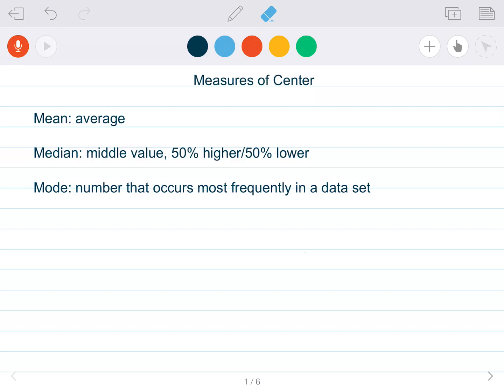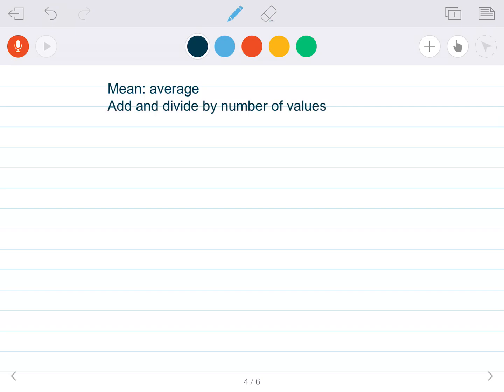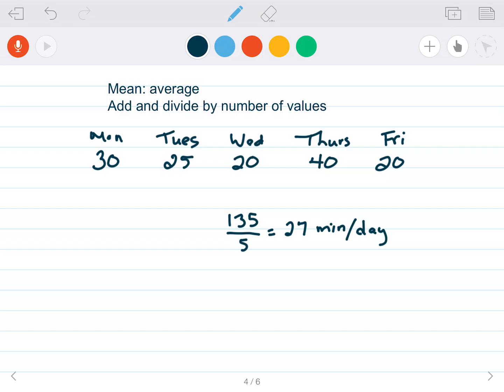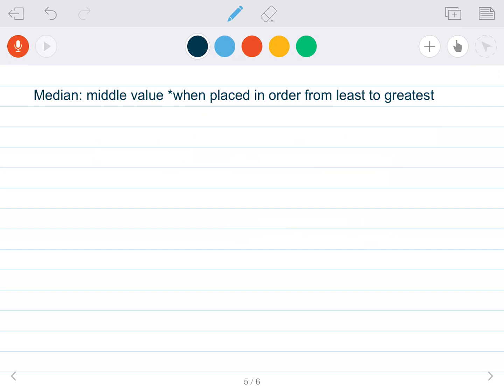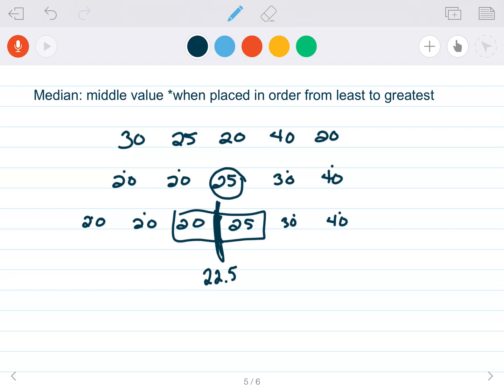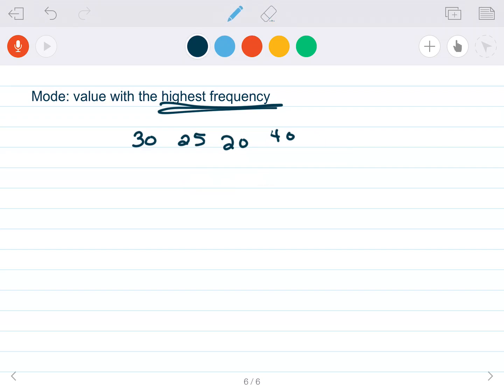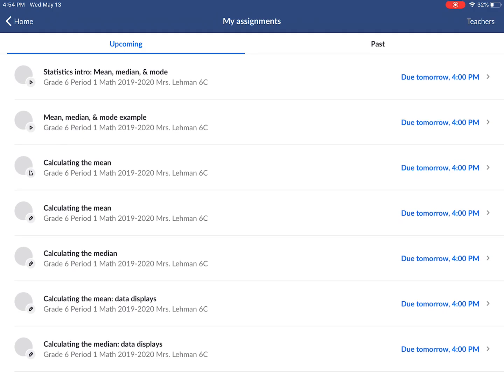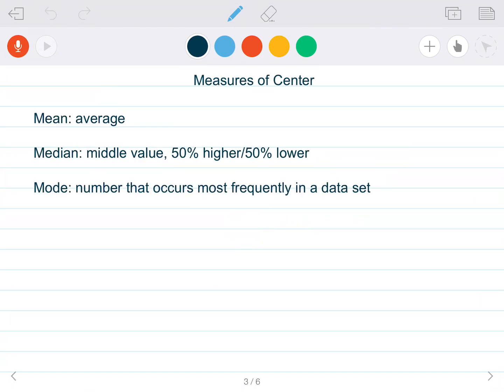Mean, Median, Mode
Measures of Center: Mean, Median, Mode